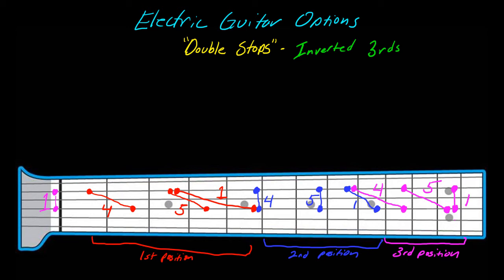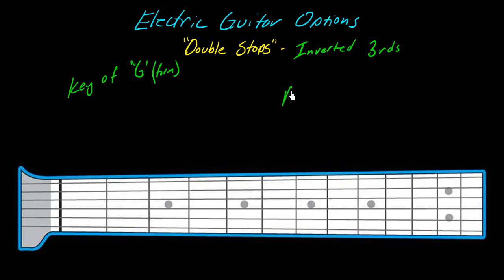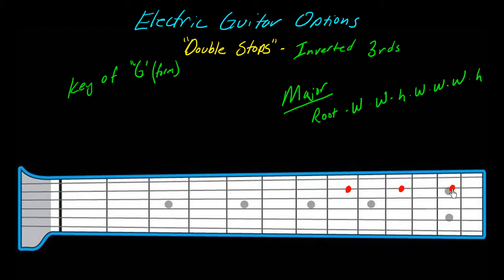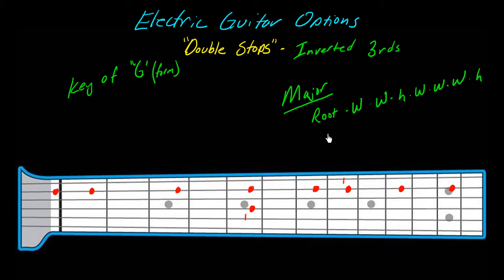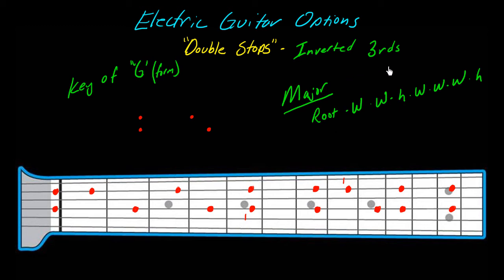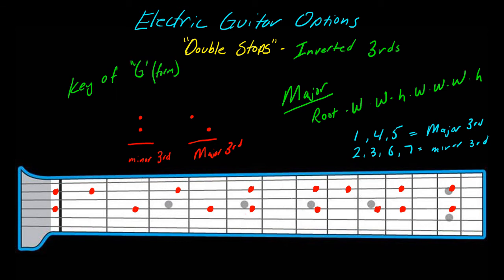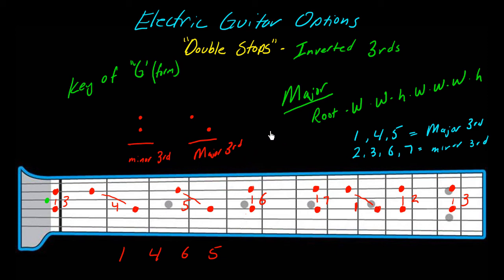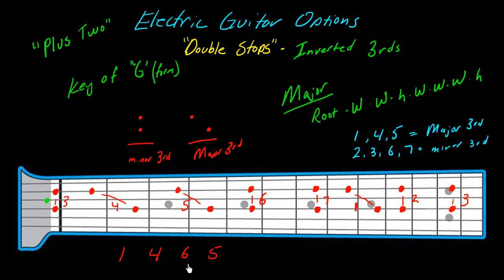Electric guitar options (part 15) – Double stop inverted 3rds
Worshipwoodshed lesson on electric guitar options.  This lesson focuses on playing "double stops" as inverted 3rds.